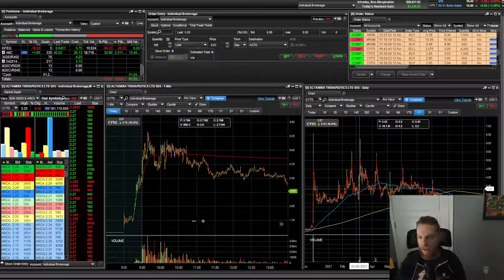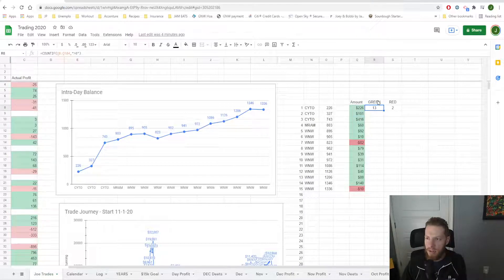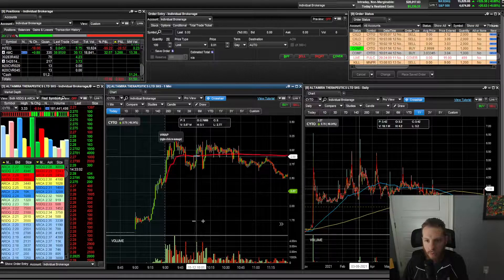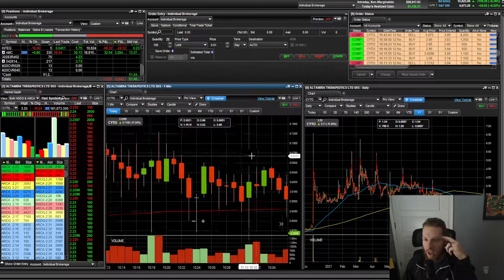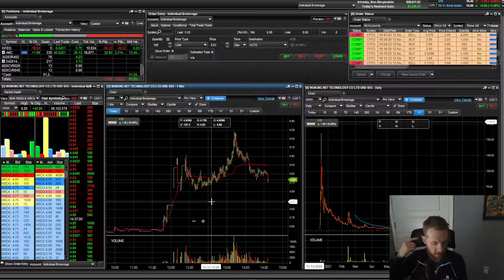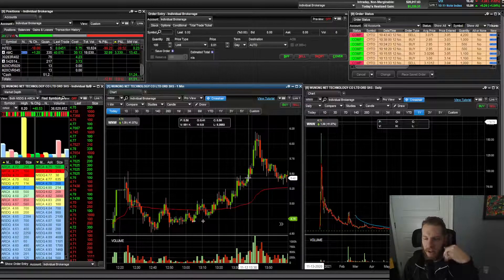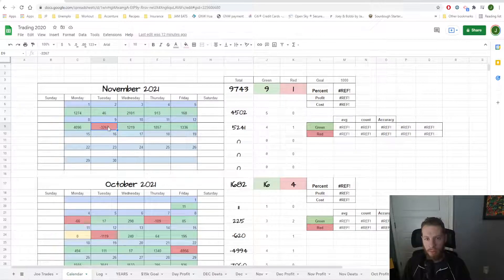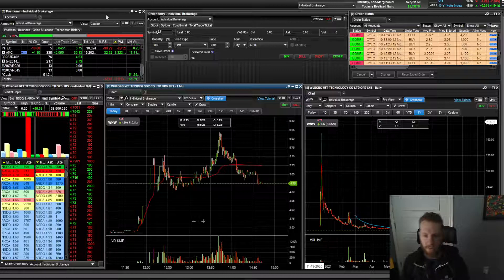Friday Trades CYTO WNW MRAM